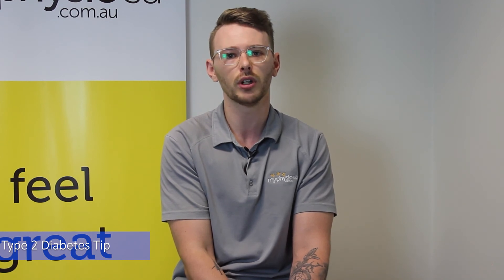Type 2 Diabetes Tip from an Exercise Physiologist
Trent has a great tip to help you with managing your type 2 diabetes. The timing of when you exercise or walk is key.  Trent gives you all the advice.